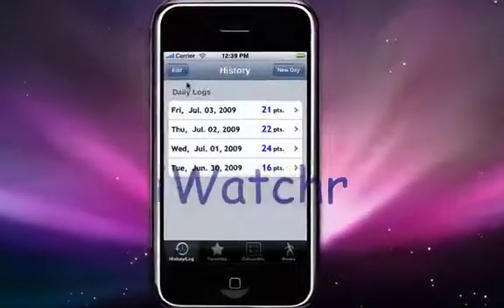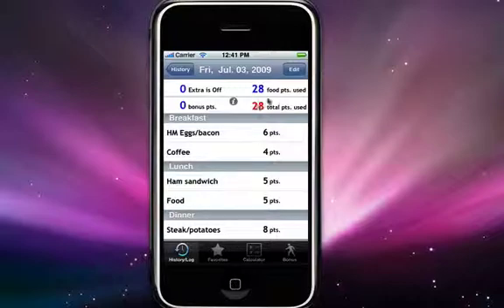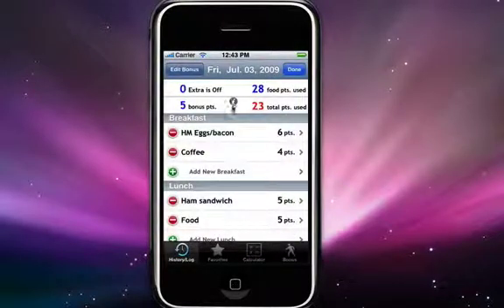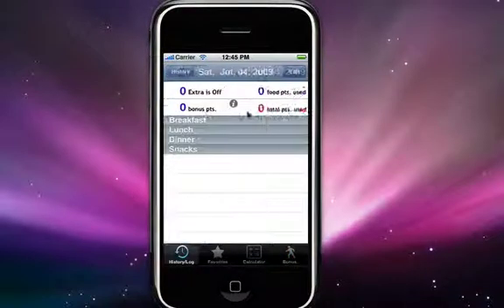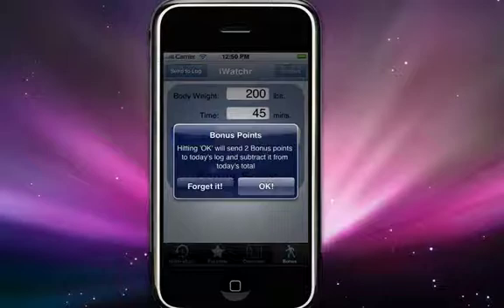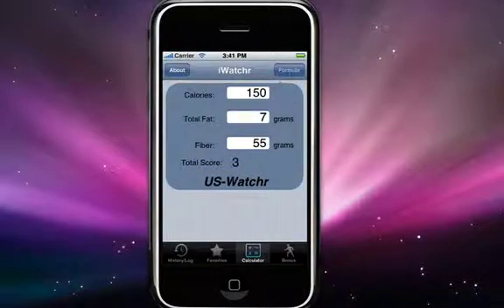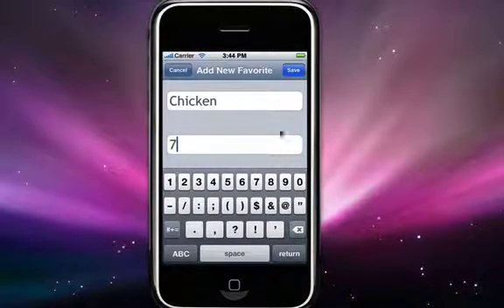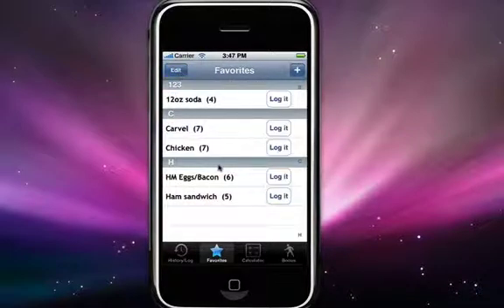iWatchr Tutorial Overview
tutorial/guide for users of iWatchr